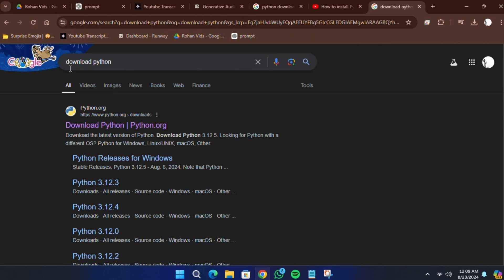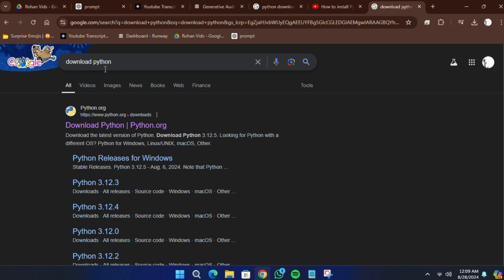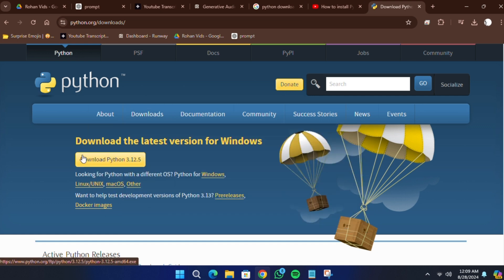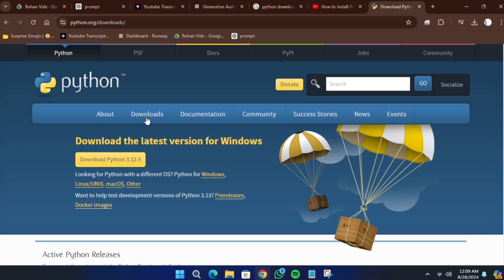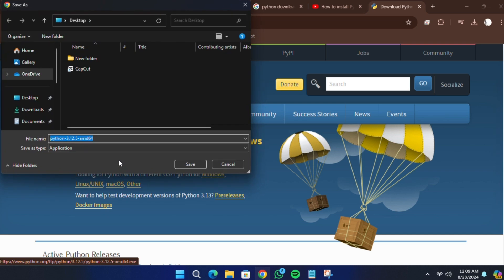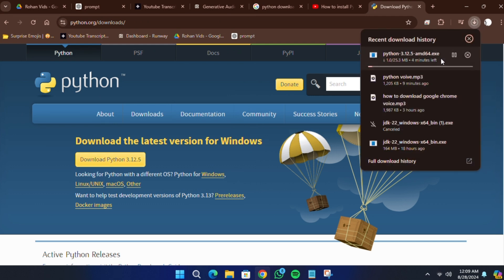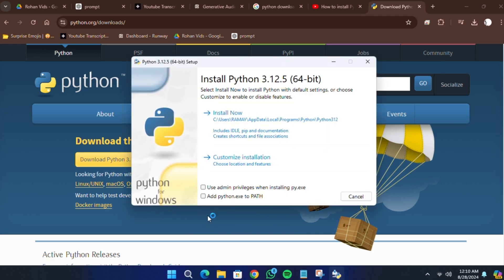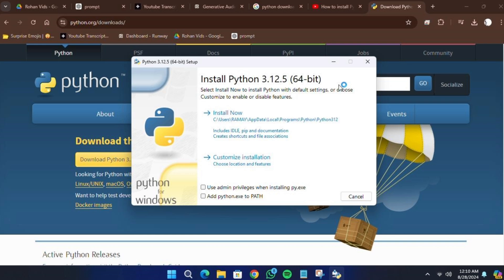How to Download Python 3.12.4 on Windows 10/11 | Install Python on PC - UPDATED for 2025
How to Download Python 3.12.4 on Windows 10/11

Learn how to download and install Python 3.12.4 on Windows 10 and 11. Follow this step-by-step guide to set up Python on your PC for development projects.